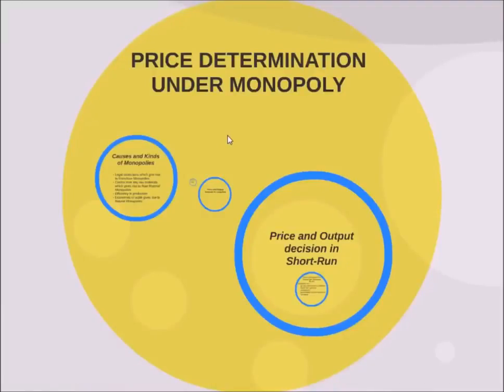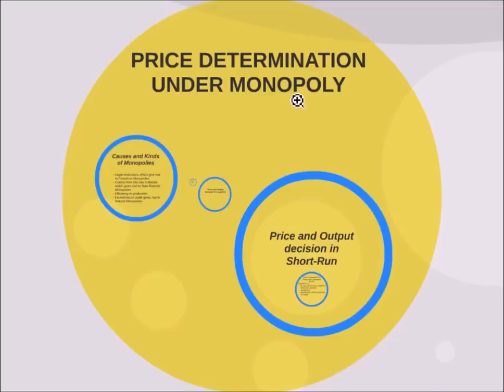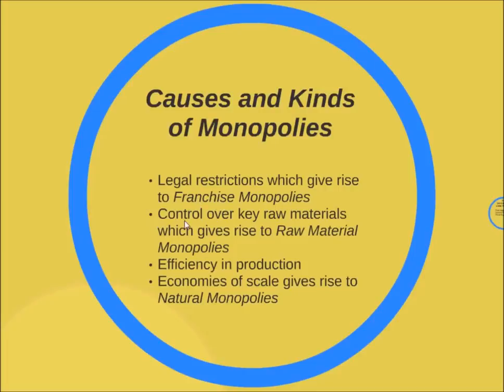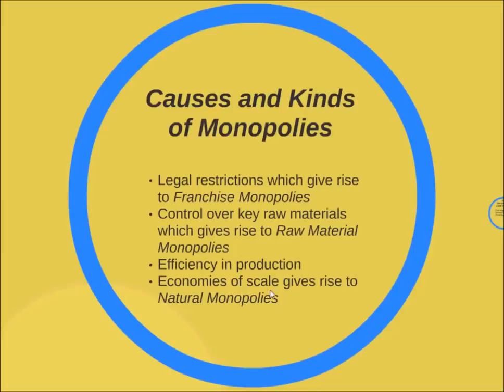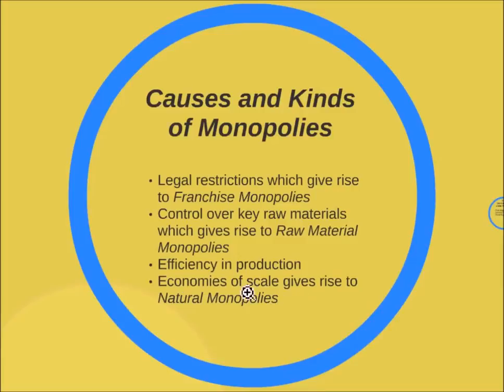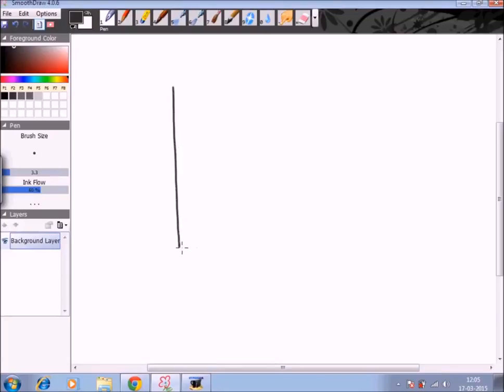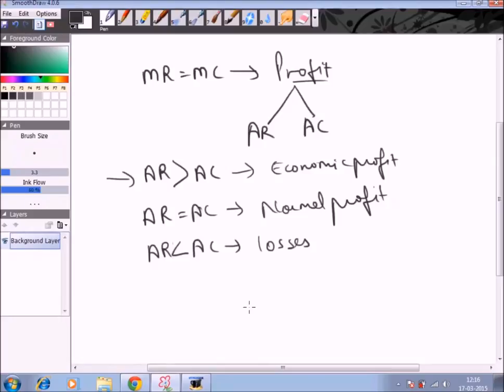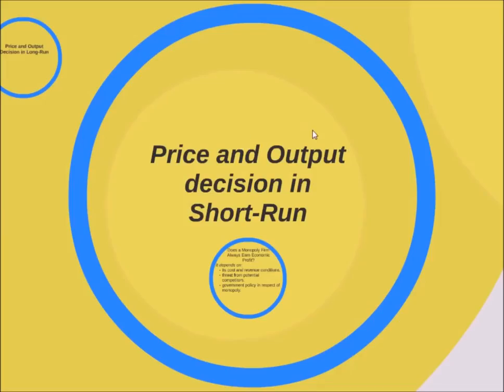Price Output Determination under Monopoly in the Short Run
Managerial Economics; Management; Price-Output Determination under Monopoly in the Short-Run Introduction- 00:00:00- 00:00:12 Monopoly- 00:00:13- .

Managerial Economics: Long Run Price And Output Determination Under Monopoly; Video by Edupedia World ().

Managerial Economics: Price and Output Determination Under Monopolistic Competition; Video by Edupedia World (). All right .

Learn Price Determination under different market, Under Perfect Competition, Monopoly, Monopolistic Competition and Oligopoly. For Details Visit .